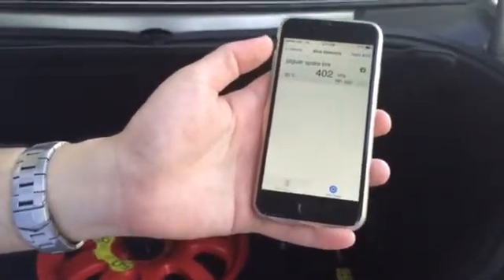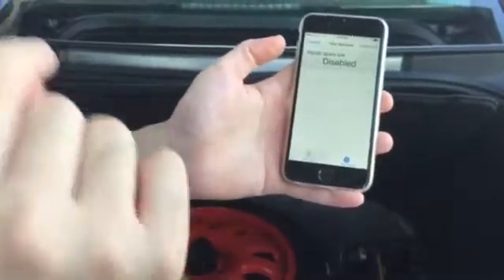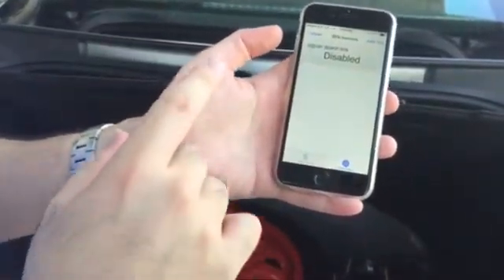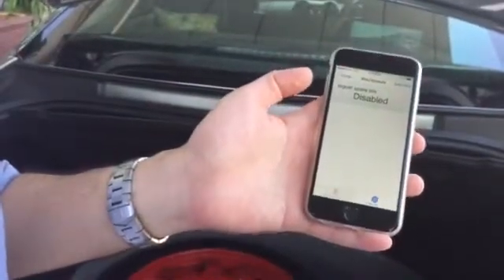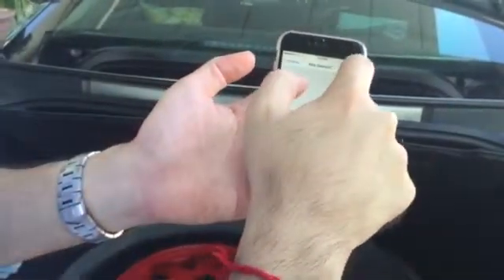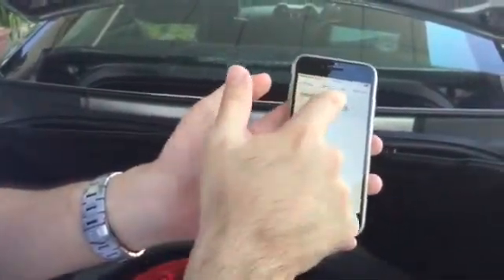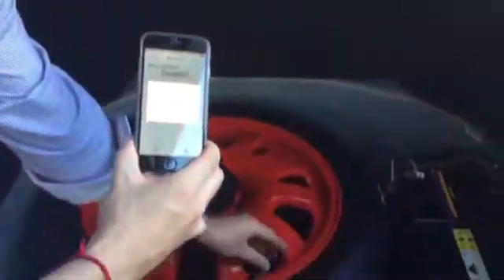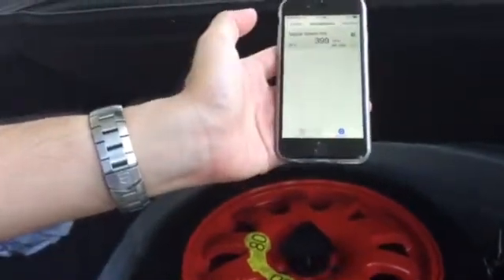FOBO Xtra - How to do disable & enable sensor?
This video will show you how to disable FOBO Xtra sensor and enable again the sensor.